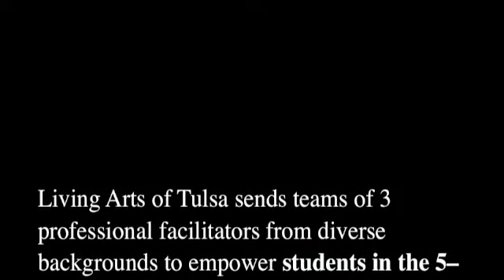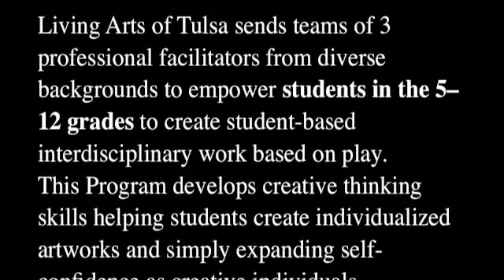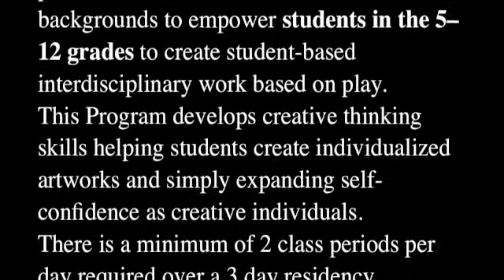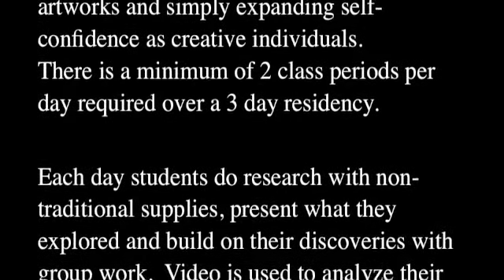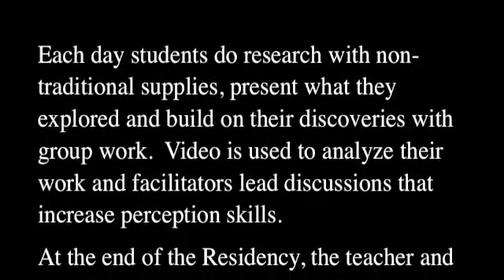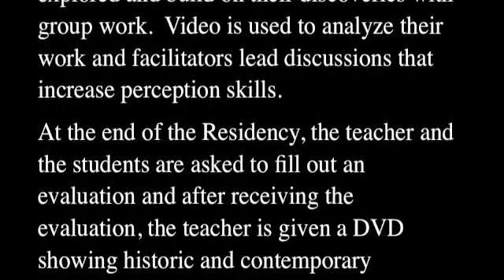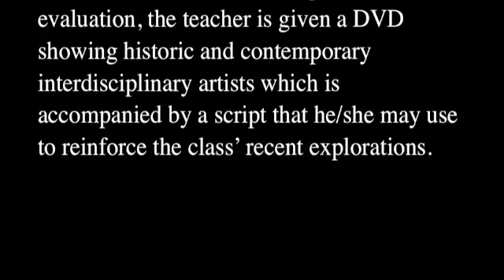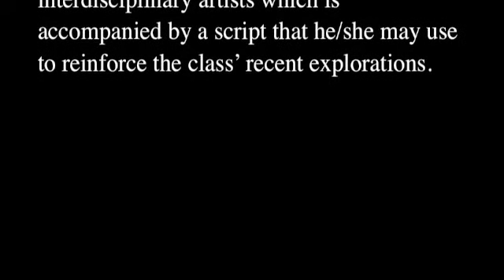ArtCore Residency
A Promotional Video of one of Living Arts of Tulsa's oldest programs, ArtCore Residency. Video by Mery McNett. Special thanks to all the people who help with the program, including Karen Dotson.
Living Arts of Tulsa sends teams of 3 professional facilitators from diverse backgrounds to empower students in the 5--12 grades to create student-based interdisciplinary work based on play.
There is a minimum of 2 class periods per day required
(either 2 classes w/1 period each day or 1 class w/2 periods) over a 3 day residency.
Each day students do research with non-traditional supplies, present what they explored and build on their discoveries with group work.  Video is used to analyze their work and facilitators lead discussions that increase perception skills.
This Program develops creative thinking skills helping students create individualized artworks and simply expanding self-confidence as creative individuals.
At the end of the Residency, the teacher and the students are asked to fill out an evaluation and after receiving the evaluation, the teacher is given a DVD showing historic and contemporary interdisciplinary artists which is accompanied by a script that he/she may use to reinforce the class' recent explorations.